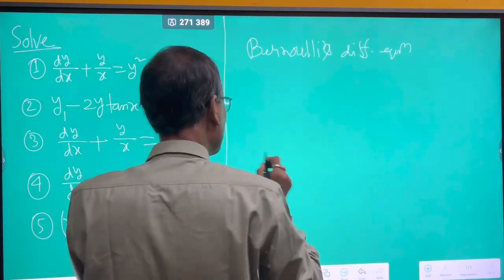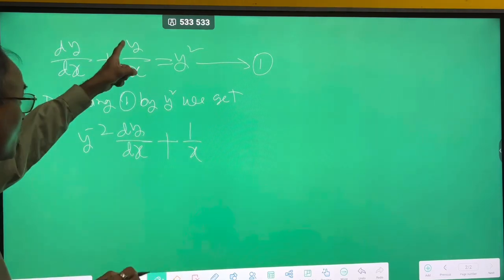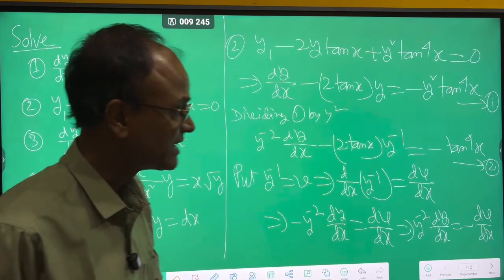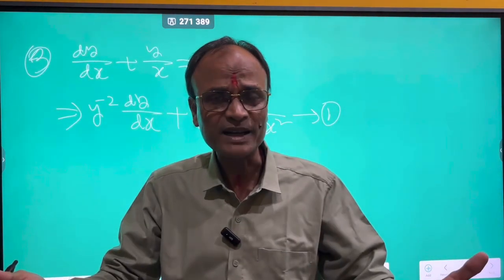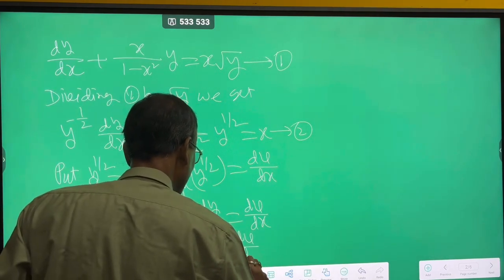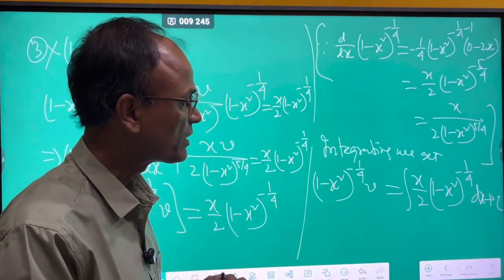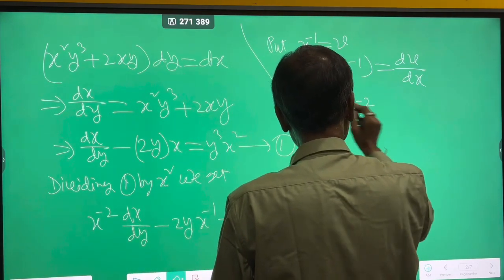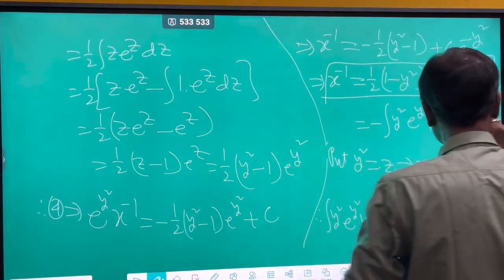Differential equations ||B SC Mathematics(Major and Minor)|| Lecture 14 by Ramen Chandra Deka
Bernoulli’s differential equations (Equations reducible to linear form)#
B A,B SC STATISTICS (MAJOR)#
B A,B,SC STATISTICS (MINOR)#
ALL INDIAN UNIVERSITIES #
LECTURE 14
by RAMEN CHANDRA DEKA
Associate Professor